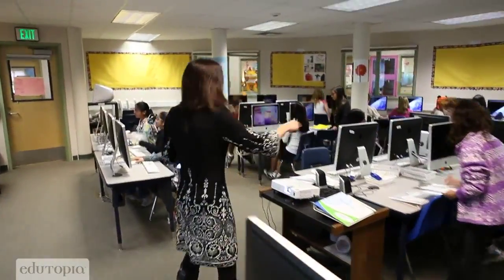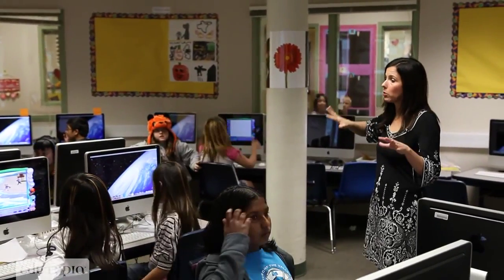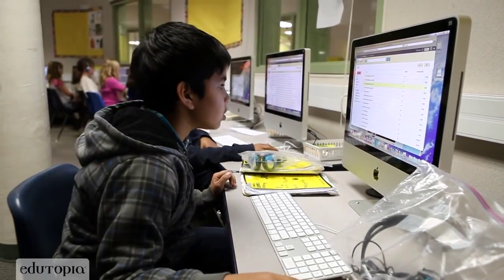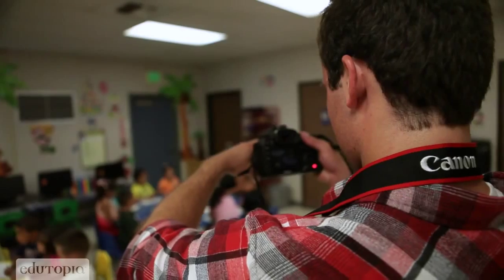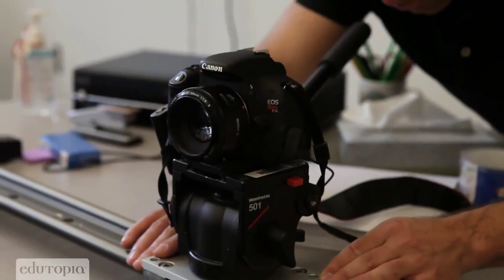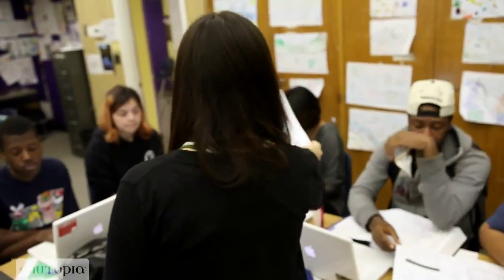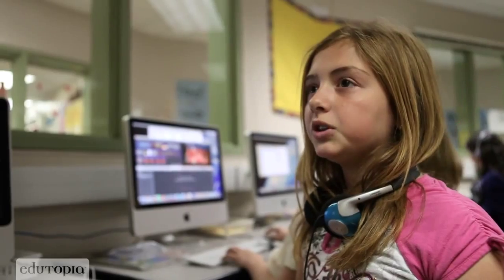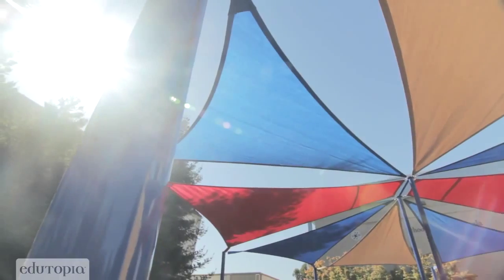Technology Integration Matrix (TIM) and TIM Tools Introduction, 2013 ISTE Presentation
Integrating technology with classroom practice can be a great way to strengthen engagement by linking students to a global audience, turning them into creato.

Using technology, students monitor their own musical and athletic activities and analyze the data and feedback to improve their performance. Source

What does effective technology integration look like? What does it mean? How can it be described in a way that provides guidance to teachers at every experie.

Arizona Technology Integration Matrix A Resource Supporting the Full Integration of Technology in Arizona Schools What is the Arizona Technology Integration .